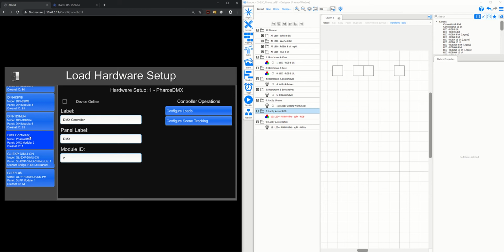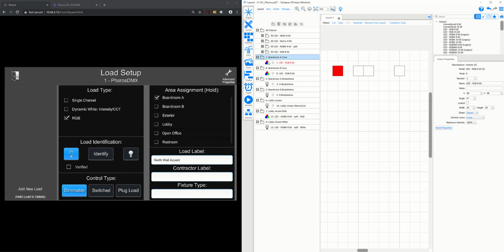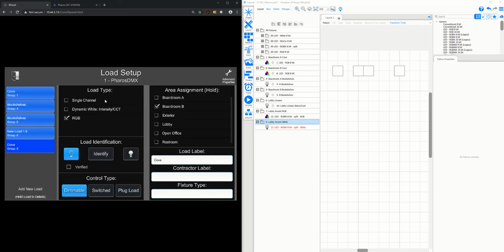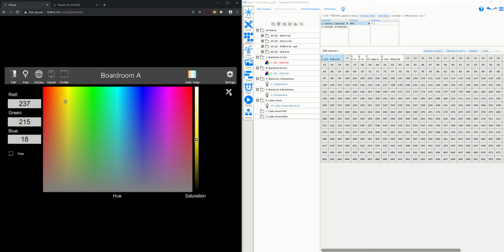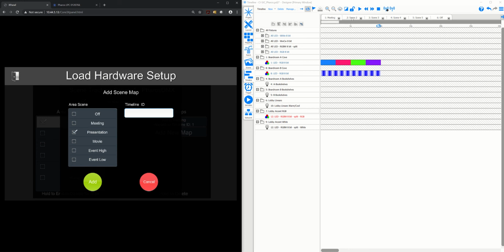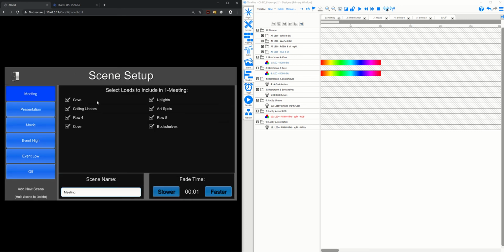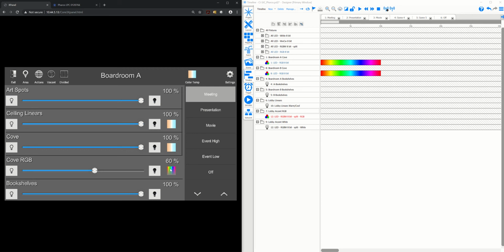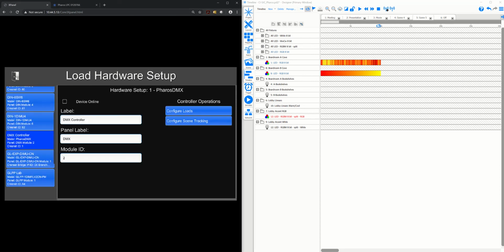ShowRunner Pharos Integration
Details the process of integrating a Pharos DMX controller with ShowRunner.